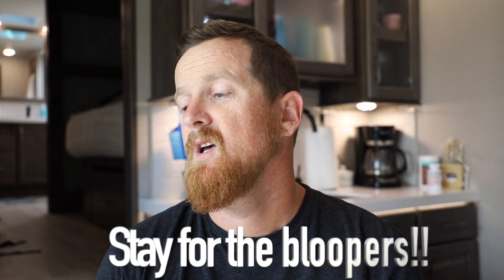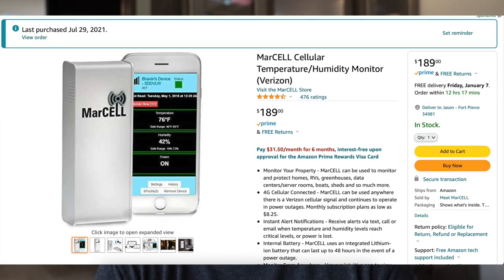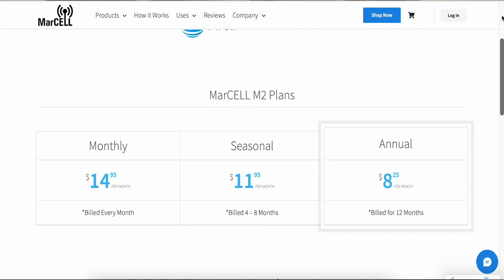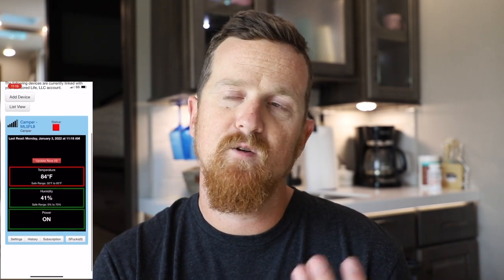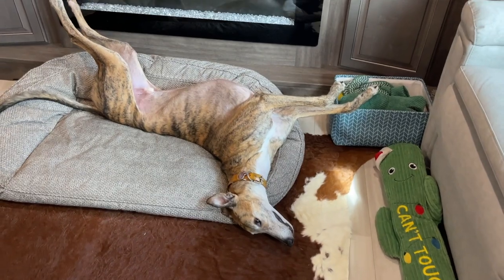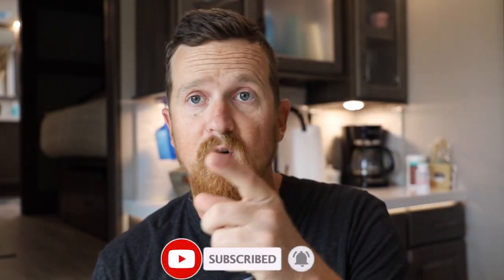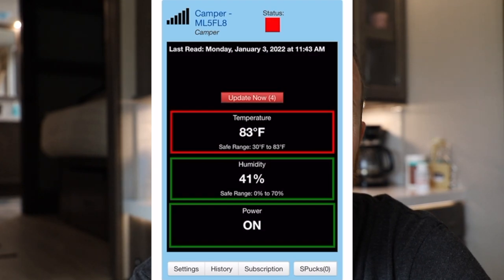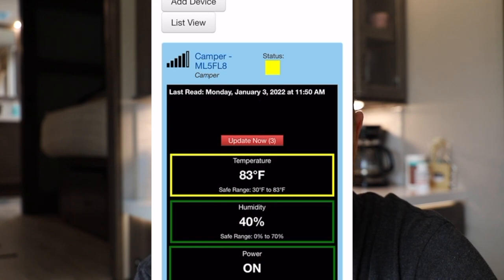The BEST pet monitor | MarCELL Pet Monitor | FULL TIME RV LIVING | RV LIFE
Monitor your temperature, humidity, and power on this device! Perfect for full time rv living! Keep your aniamls safe while on the road and traveling!

Please enjoy Jason's honest review of our MarCELL Pet Monitoring device.

We absolutely love it, although there is ONE thing that we don't like about it.

Follow this link for the exact model that we purchased.

Stay until the end for the bloopers! 🎥